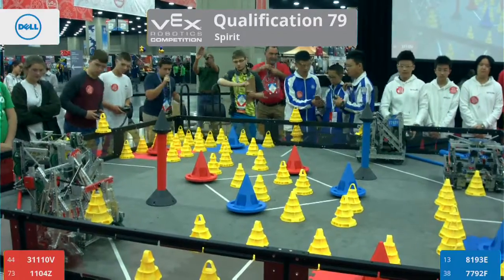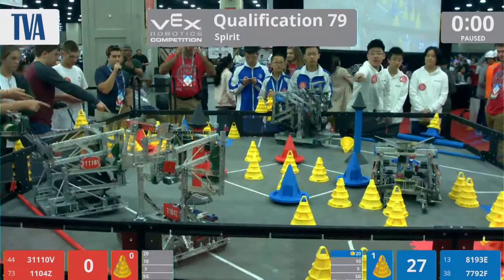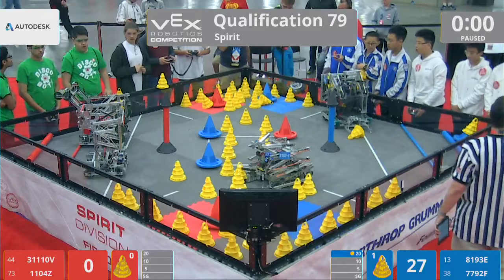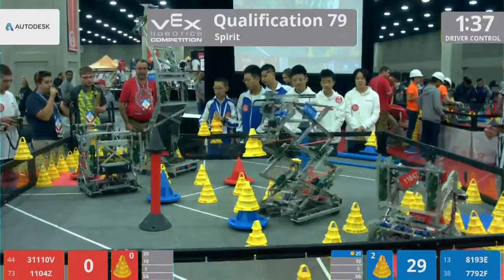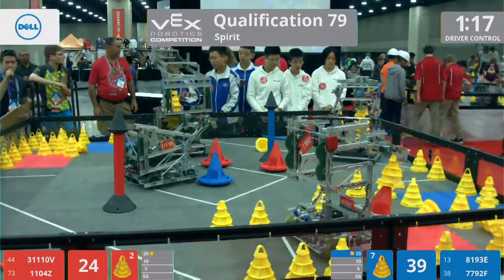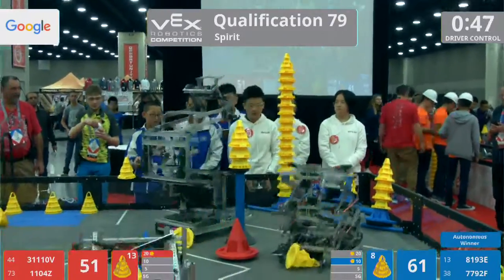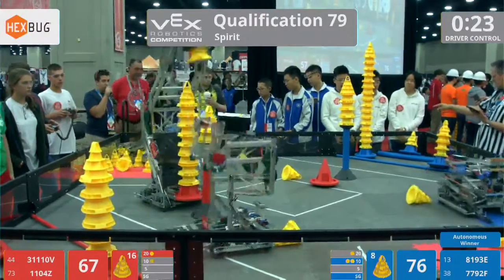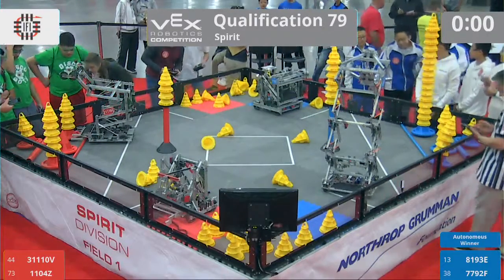2018 VRC-MS Spir Q79 - 31110V 1104Z vs 8193E 7792F - 79 to 136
Red - Score 79:
31110V (HV Warbots - Hephaestus, Happy Valley Middle School, Elizabethton, Tennessee, United States)

1104Z (Discobots ╬Â Eh83 . Wins:2 . Loses:8 . WP:4 . AP:10 . SP:557

7792F (CD Shishi MSch F, Chengdu Shishi Middle School, chengdu, Sichuan, China)